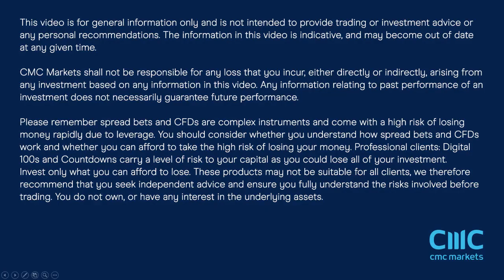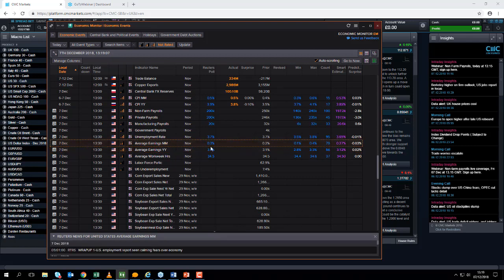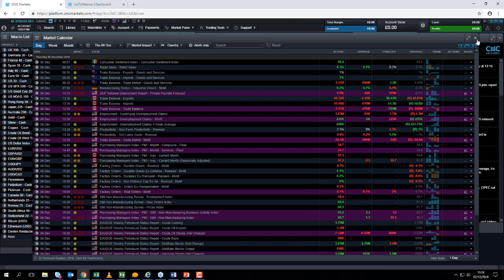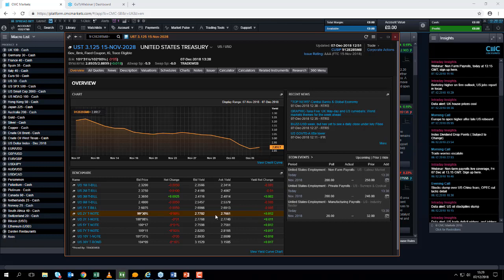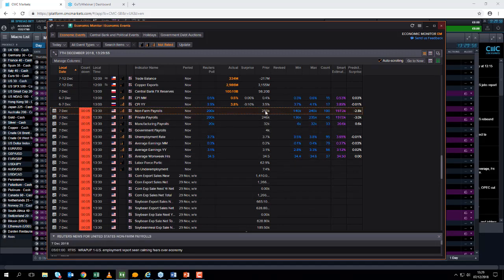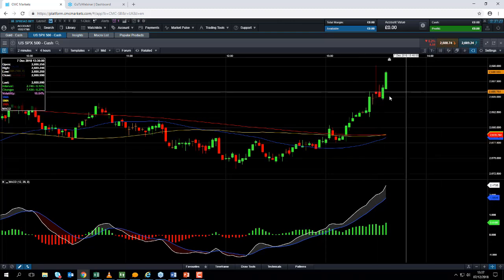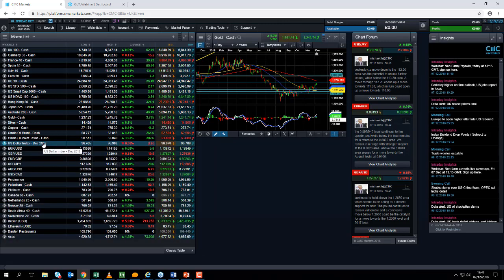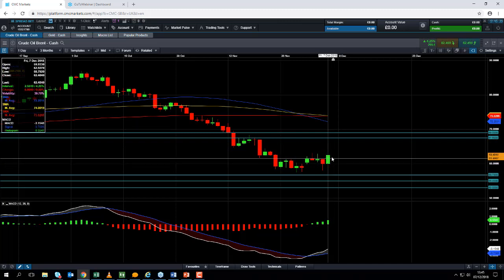Non farm payrolls replayed – 7 December 2018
David discusses the recent non-farm payrolls report and looks at the market reaction. Get the latest daily analysis on key markets such as US 30, UK 100, Germany 30, Japan 225, USD/JPY, EUR/USD, GBP/USD, Brent and West Texas Crude Oil and Gold via our CMC TV playlist.